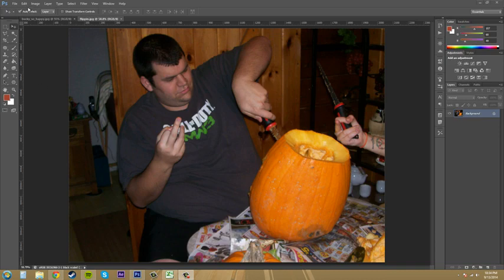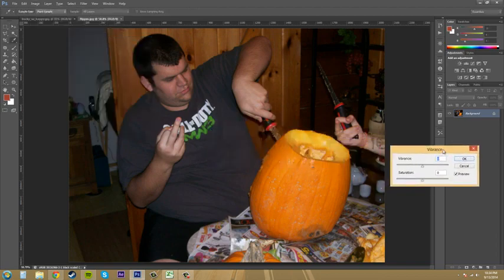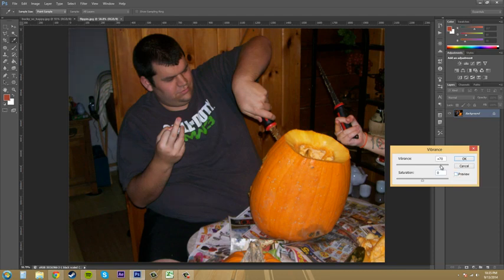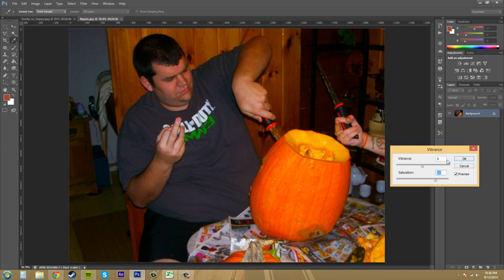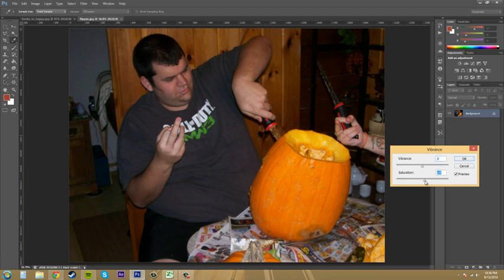Photoshop CS6 Tutorial 112 - Vibrance | Computer Podda